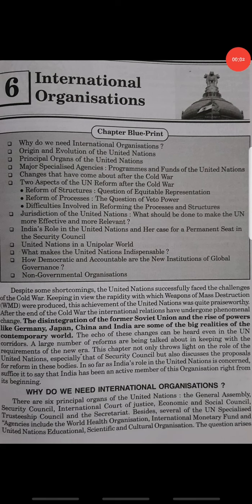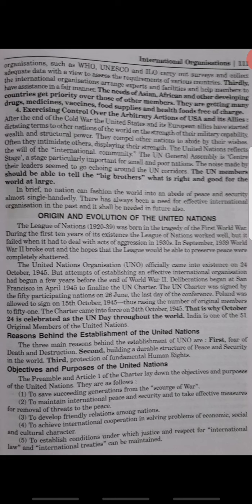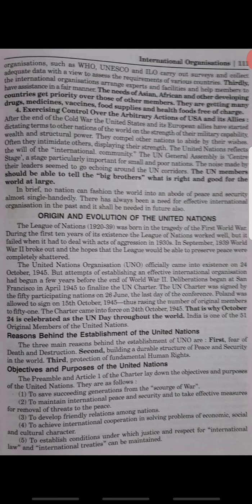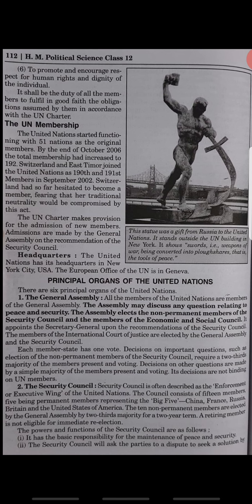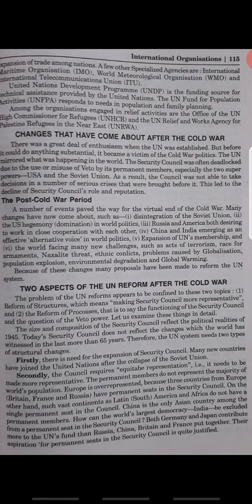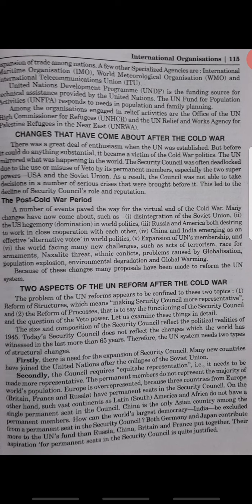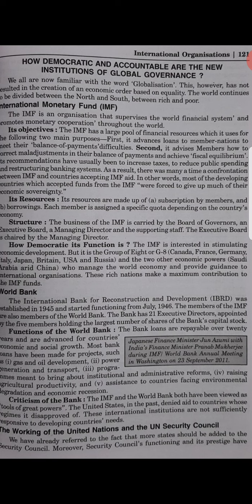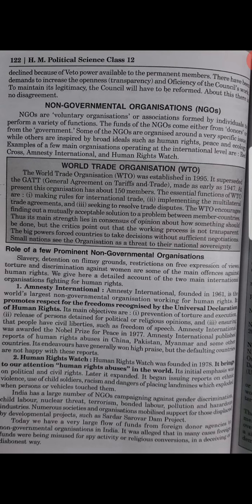ENGLISH MEDIUM CLASS-12 SUBJECT- CIVICS LESSON- 6 ,INTERNATIONAL ORGANISATIONS.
ENGLISH MEDIUM
CLASS-12
SUBJECT- CIVICS
LESSON- 6 ,INTERNATIONAL ORGANISATIONS.